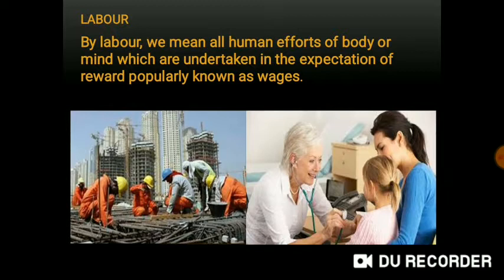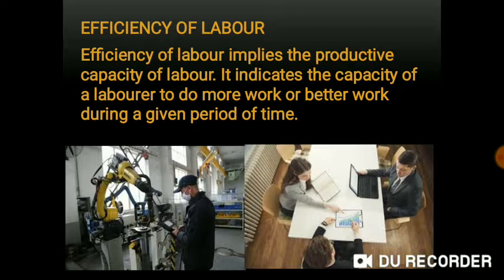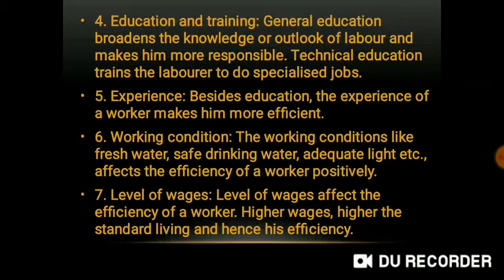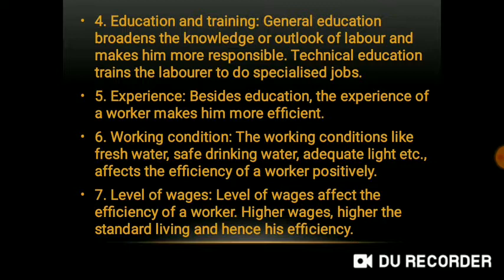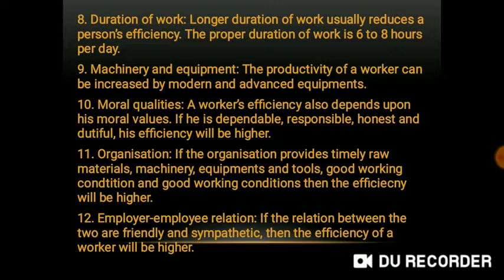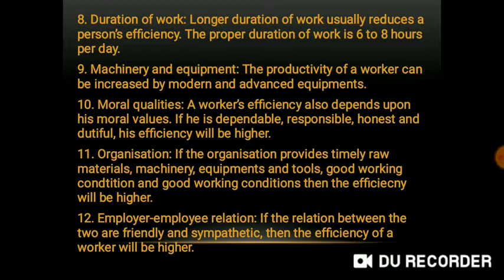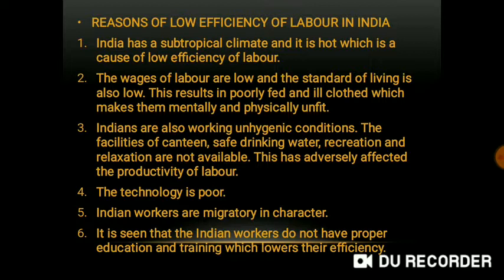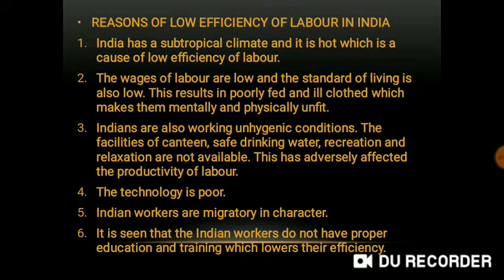Factors of production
Meaning of labour, efficiency of labour, factors affecting the efficiency of labour and reason for low efficiency of indian labour